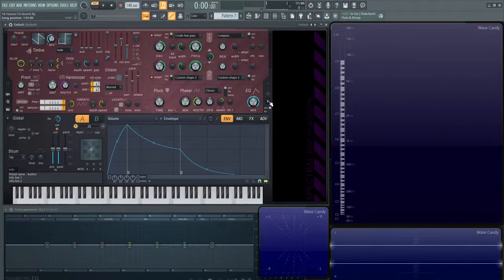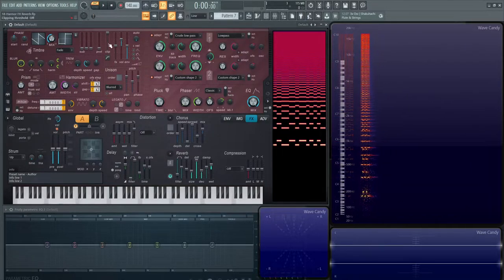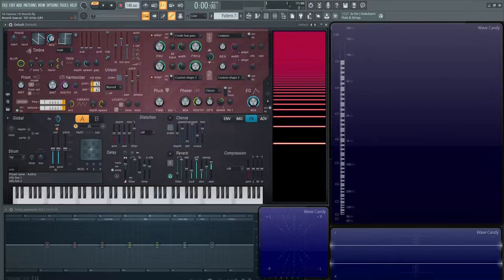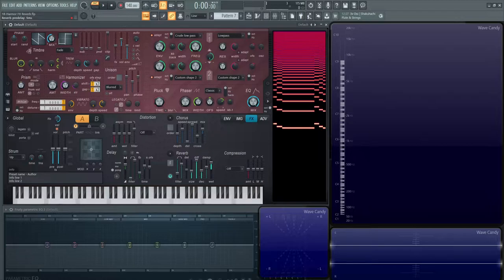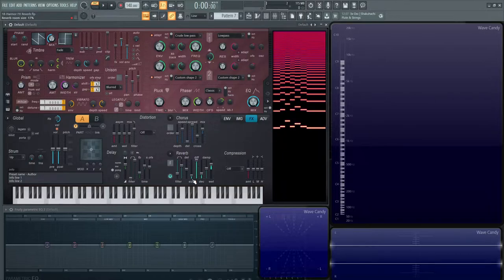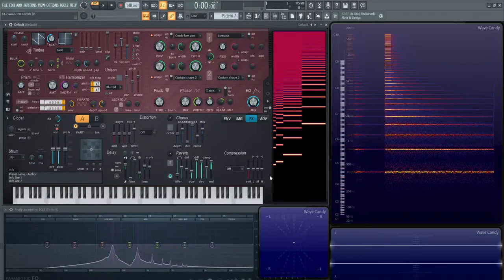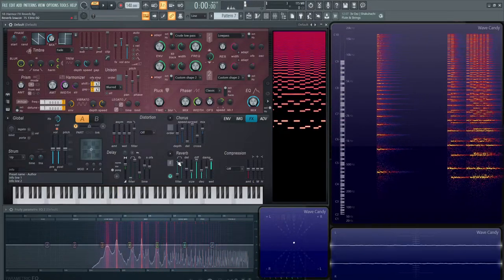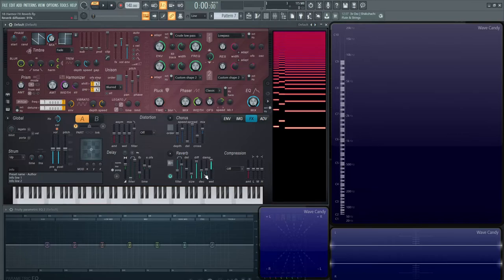Harmor Tutorial PART 18 FX Reverb | FL Studio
In part 18 of the Harmor tutorial series, we discuss the Reverb module and all the parameters included and how they work with each other to really dial in the reverb that best fits your patch!